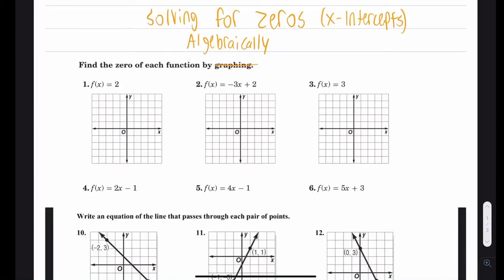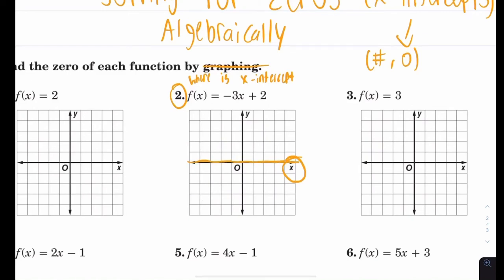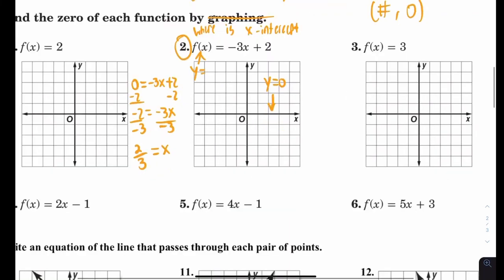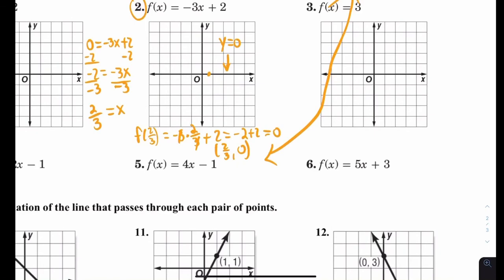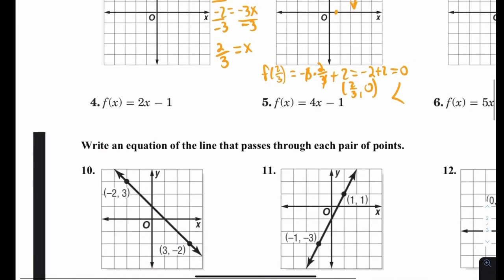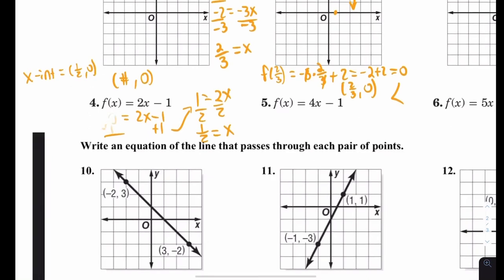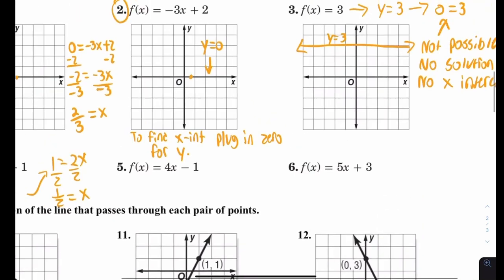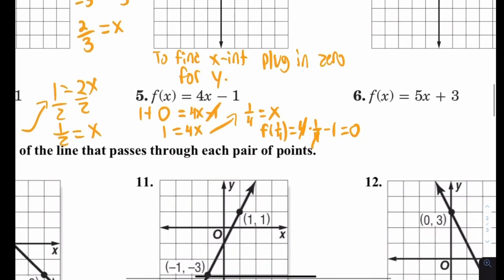Solve for the Zero of a Function (X-Intercept)